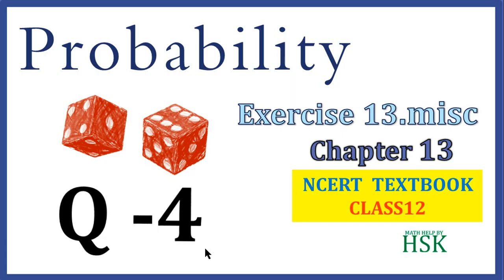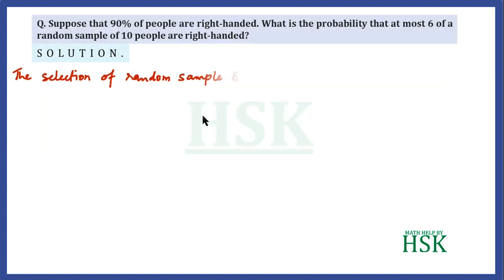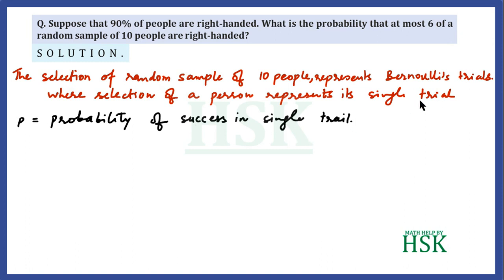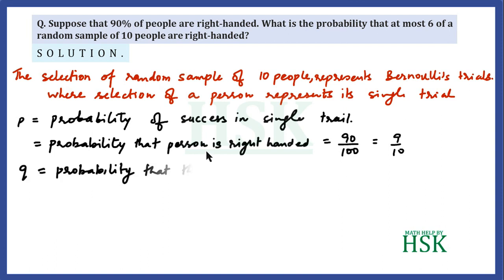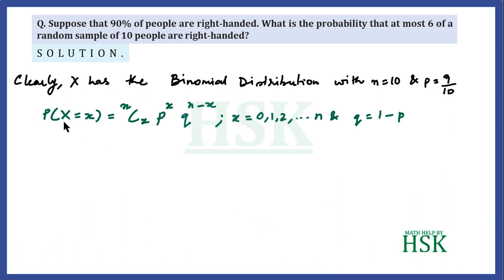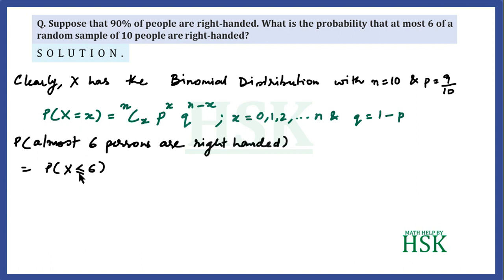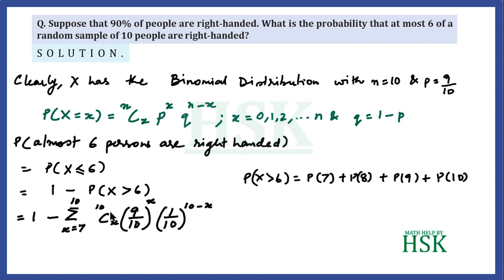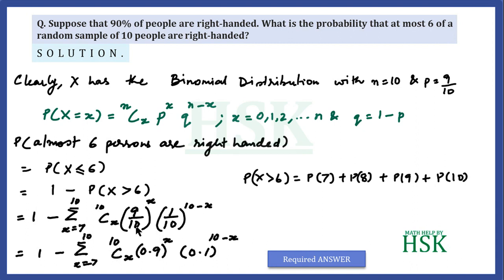probability ex13#misc q4 class 12 maths ncert textbook solution